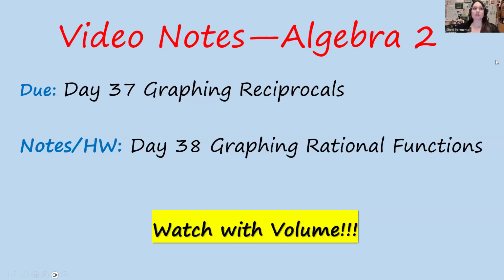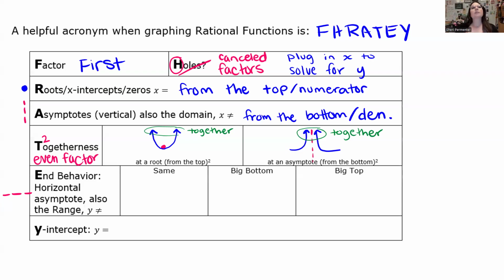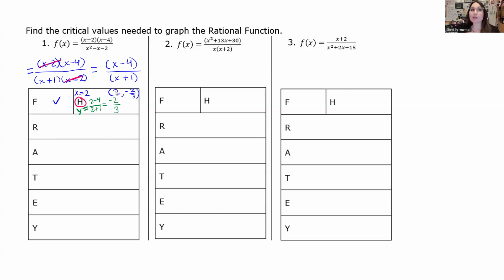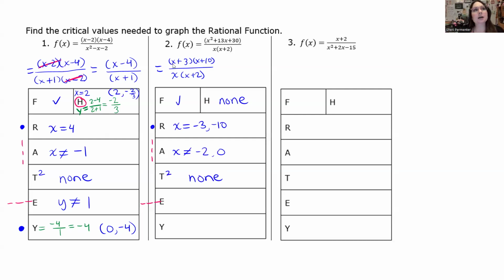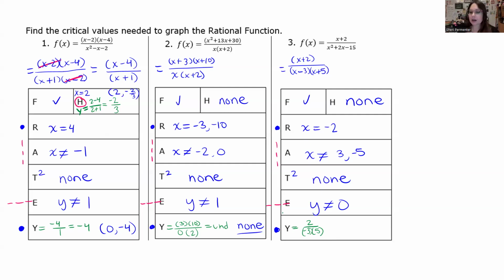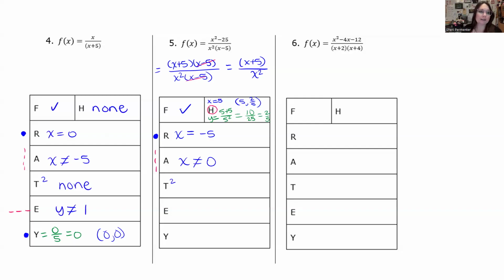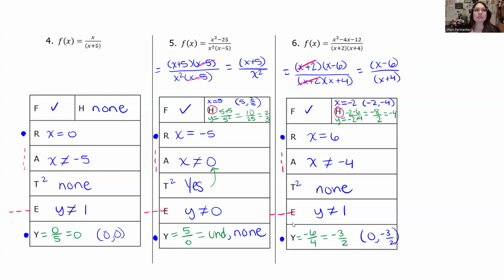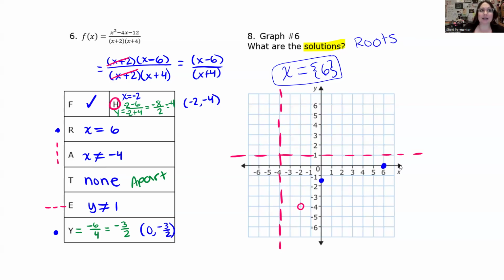Algebra 2: Graphing Rational Functions with Togetherness